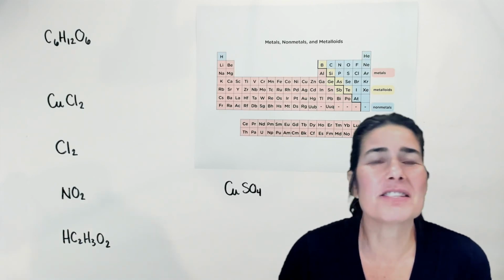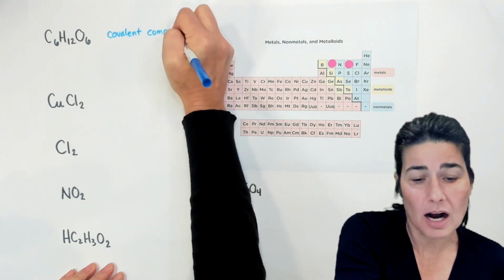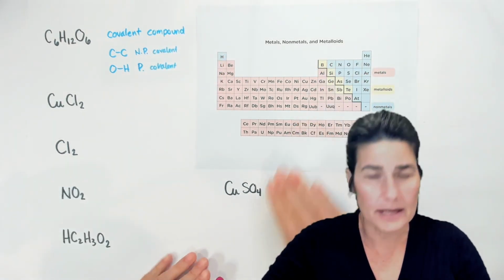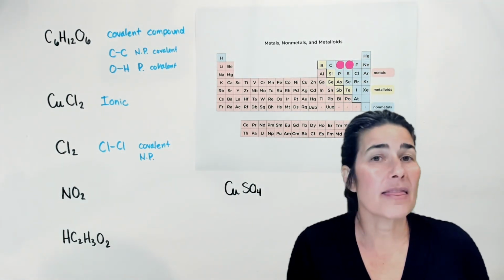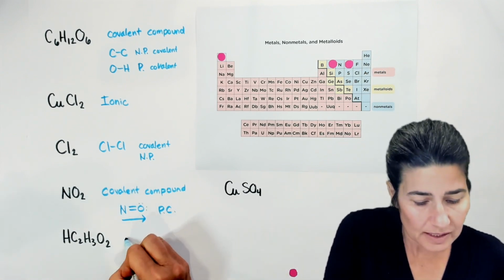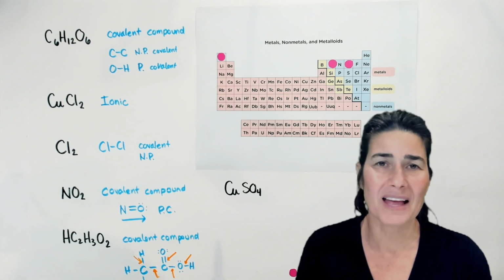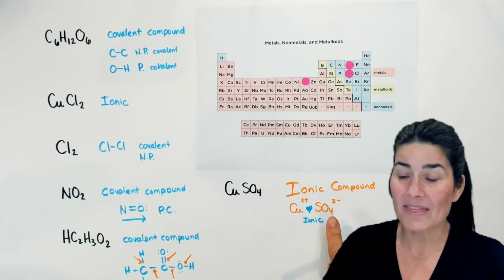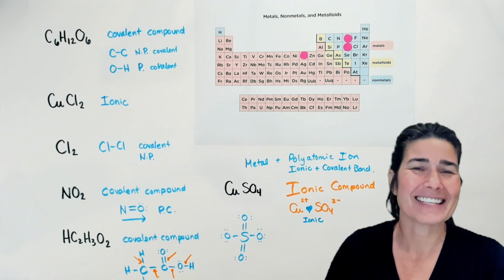School Types of Bonding Exam,ples